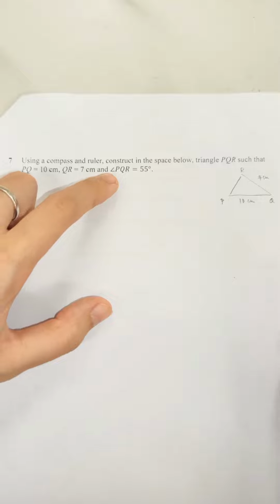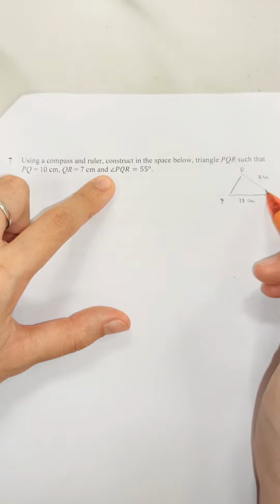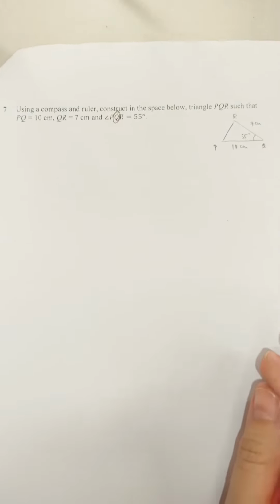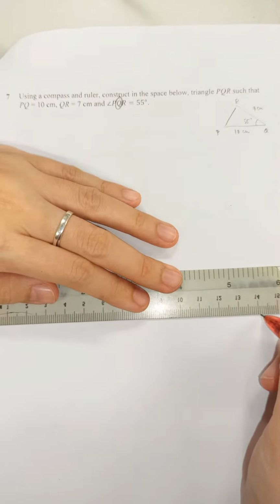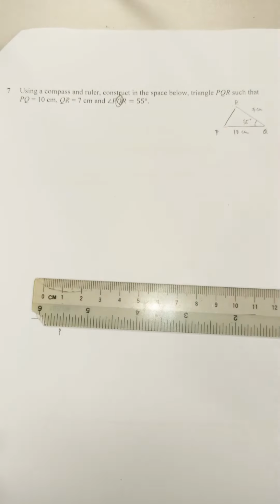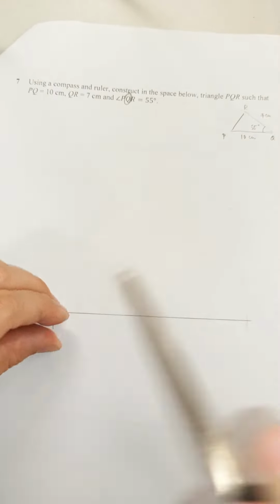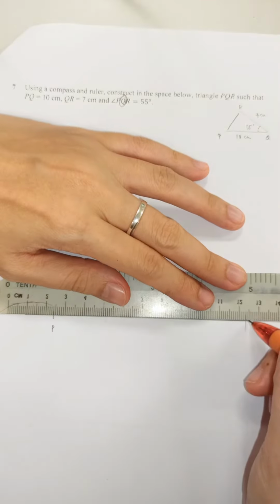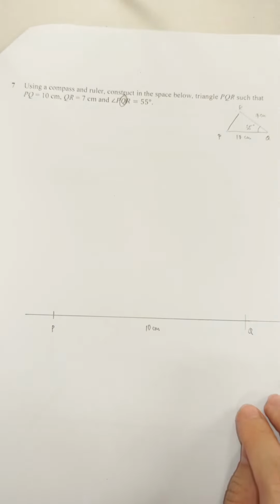2CHR Chapter 1.2 Question 7